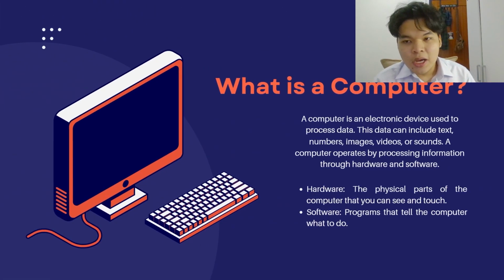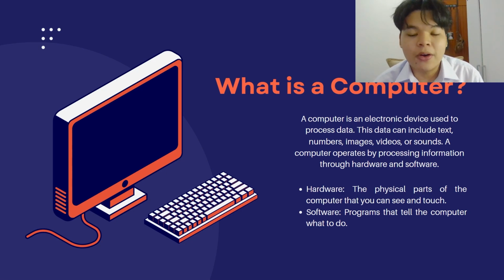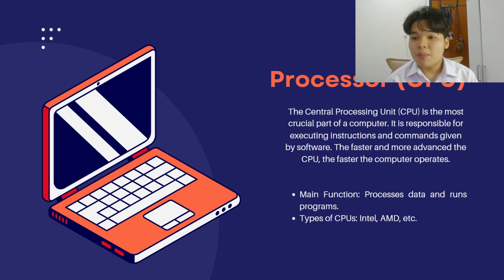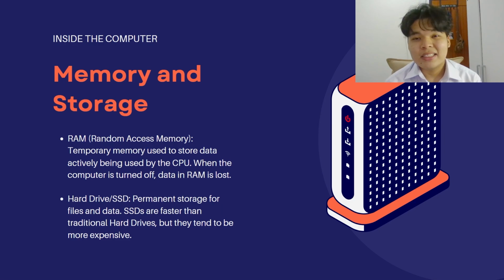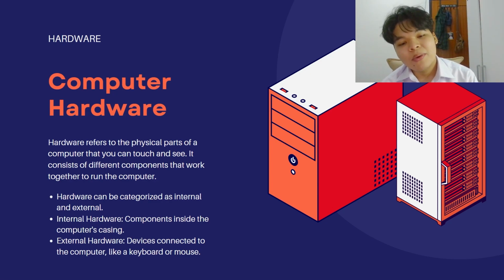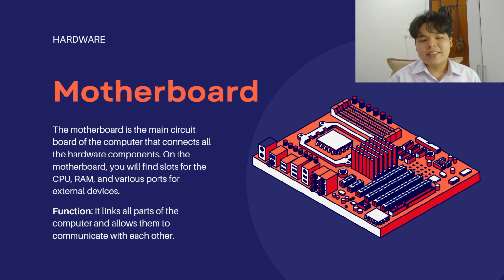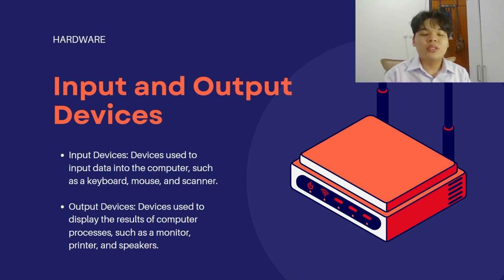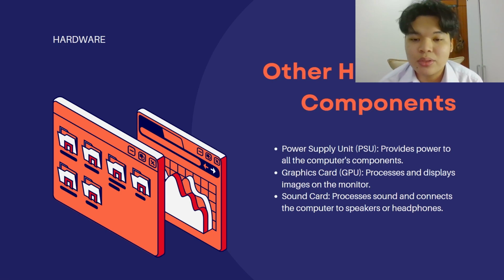PROJECT UTS ENGLISH PRESENTATION " Inside The Computer And Hardware" | 15.2C.01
My name is Nabil Chandra Setiawan, i'm from BSI Margonda today presentation material learning about "Inside The Computer And Hardware"

Class : 15.2C.01